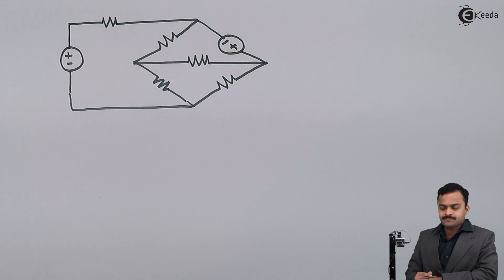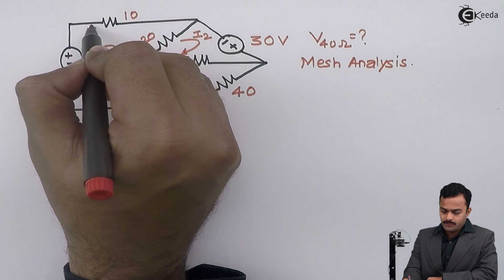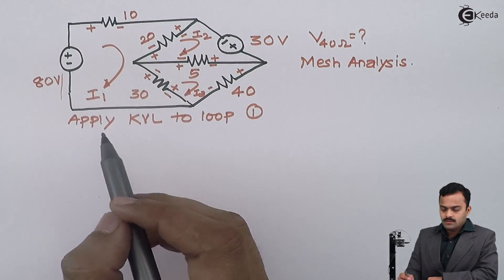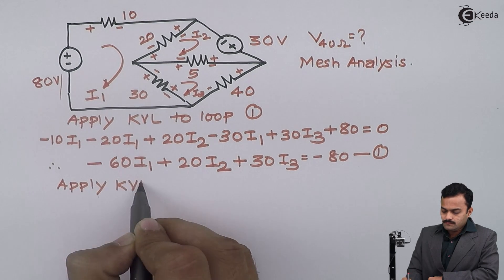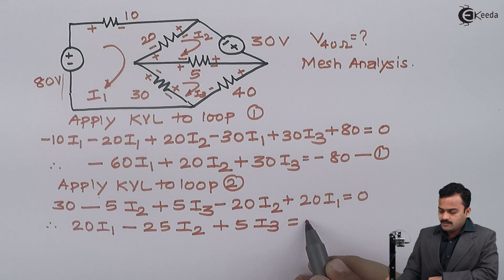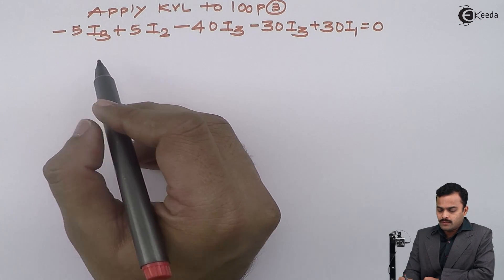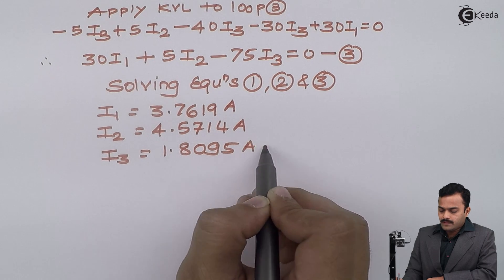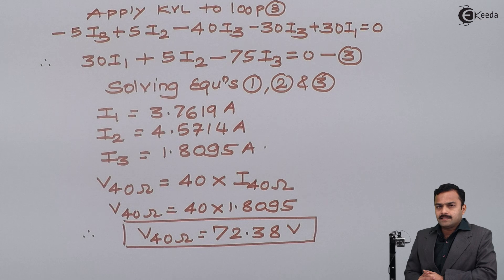Mesh Analysis : Problem 3 - DC Circuits - Basic Electrical Engineering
Video Name - Mesh Analysis : Problem 3

Watch the video lecture on the Topic Mesh Analysis : Problem 3 of Subject Basic Electrical Engineering by Professor Hemant Jadhav. Watch the Complete lecture on Engineering Academics with Ekeeda.

Happy Learning.